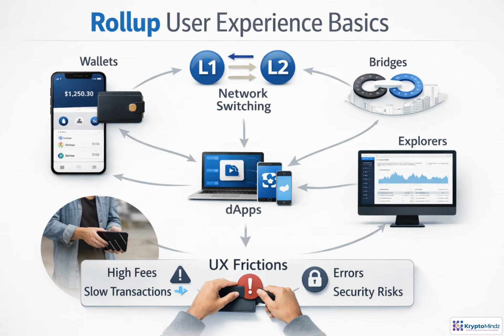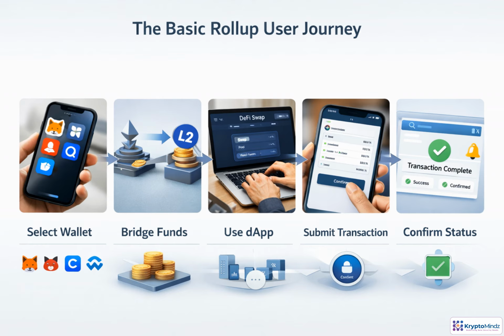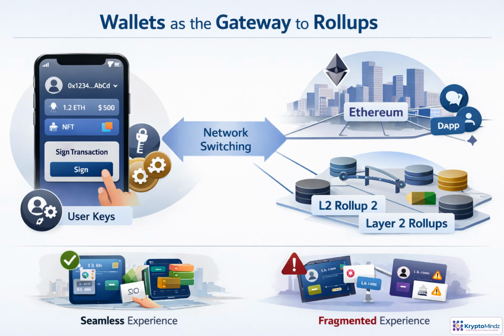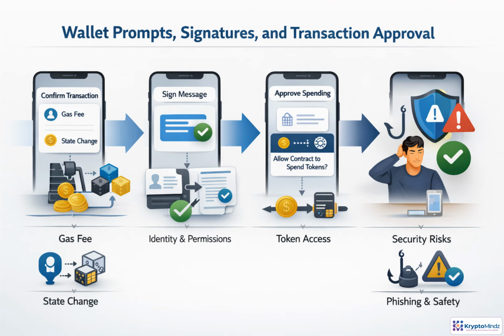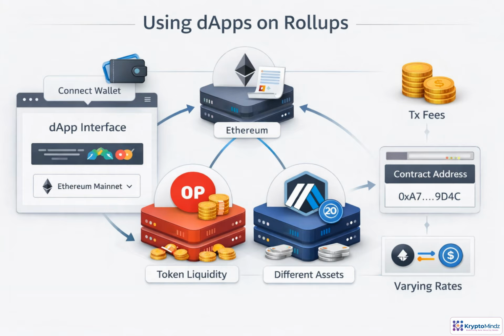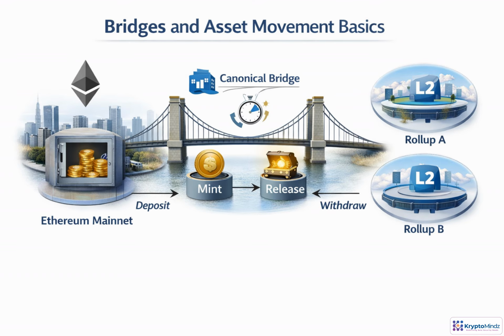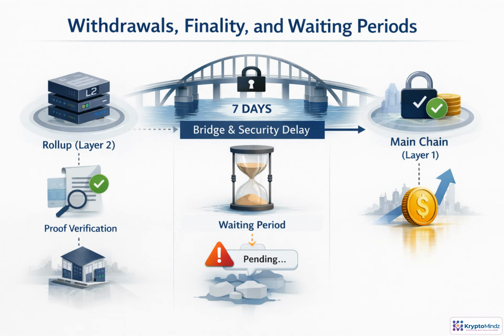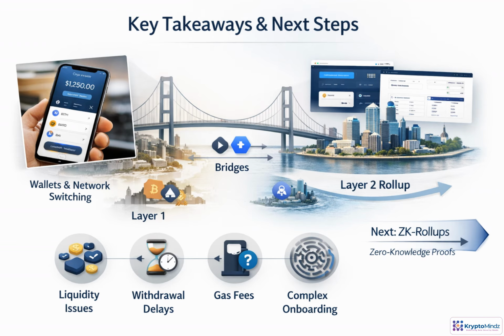Rollup User Journey: Wallets, Bridges, dApps & UX Friction | Module 1.4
Rollups are not experienced through architecture diagrams—they are experienced through wallets, bridges, dApps, gas fees, approvals, and transaction status screens. This lesson explores the practical user journey across Ethereum Layer 2 networks and shows why small UX friction points can directly affect trust, liquidity, and adoption.

In this training module, you’ll learn how users interact with rollups after the architecture is in place. We move from Ethereum scaling fundamentals into the real-world flow of selecting networks, bridging assets, signing transactions, using dApps, and verifying activity through blockchain explorers.

Key takeaways include:
- How wallets act as the front door to rollup ecosystems
- Why chain IDs, RPC endpoints, explorers, and gas symbols matter
- Where users face friction: wrong networks, missing gas, slow bridges, and unclear transaction status
- The difference between transaction approvals, signatures, and token permissions
- How bridges, dApps, and explorers shape confidence in Layer 2 adoption
- Why better UX supports rollup liquidity and mainstream use

Course progression: This section follows earlier lessons on Ethereum congestion, settlement layers, and Layer 2 architecture. It now shifts into practical rollup usage and prepares learners to evaluate real user flows across Web3 applications.